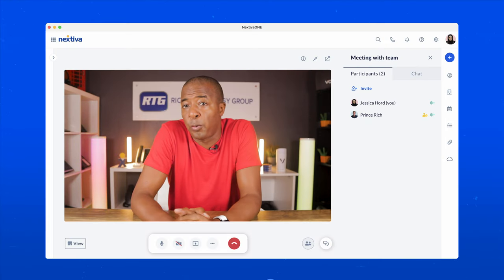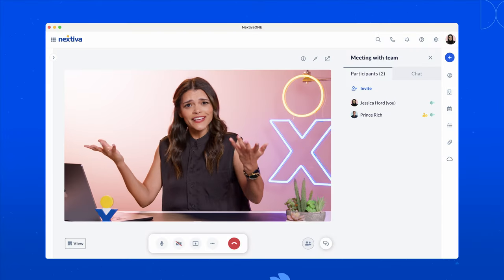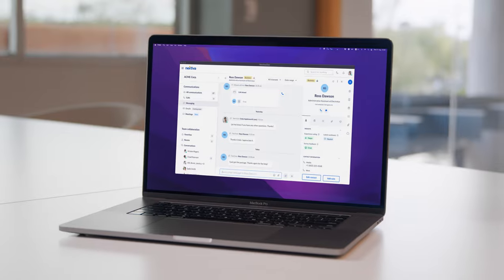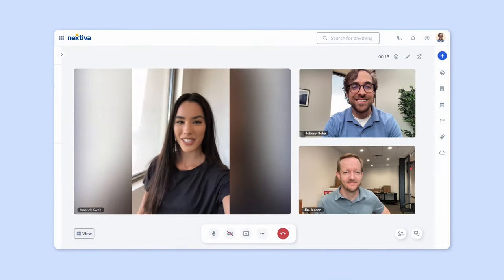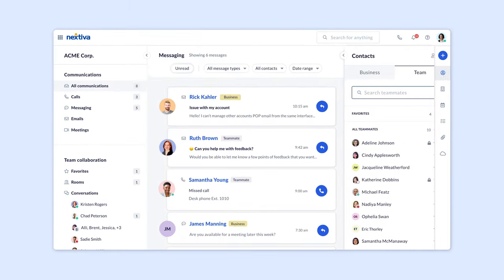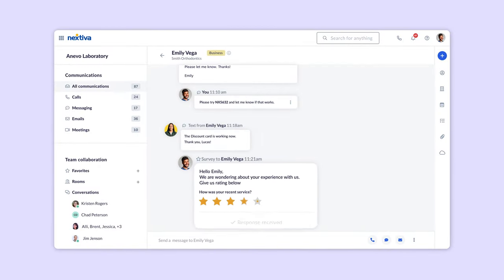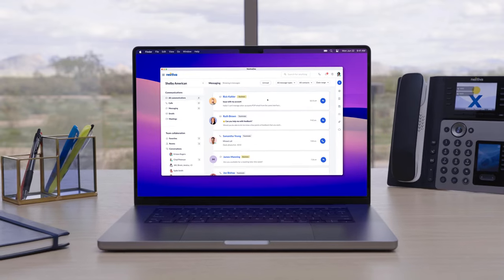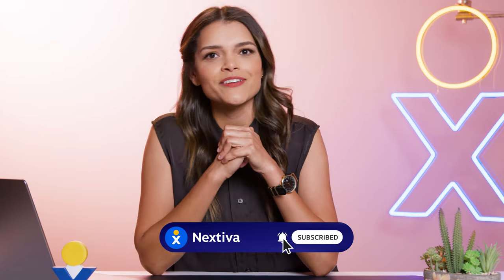What Are the Top 5 Nextiva Features? 👉 Let's Ask Jessica!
🔥 Unleash ultimate business communication with Nextiva! 🔥

Looking to take your business communication to the next level? You're in for a treat! 🚀 In this video, Prince from Rich Technology Group asks Jessica about Nextiva's top 5 features in the NextivaONE app that are revolutionizing the way companies connect and collaborate.

Want to experience the top 5 Nextiva features for yourself? 🧑‍💻 Say no more, we got you: